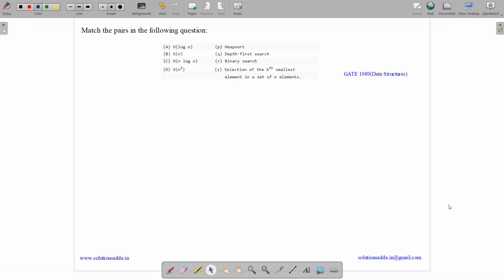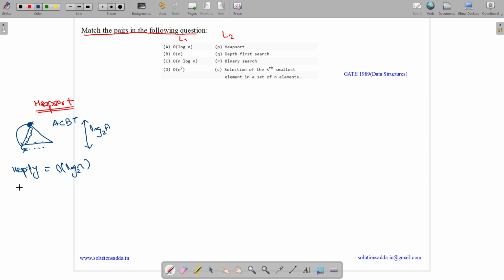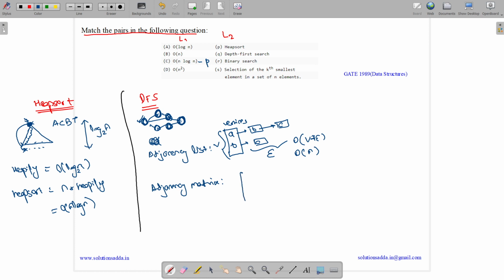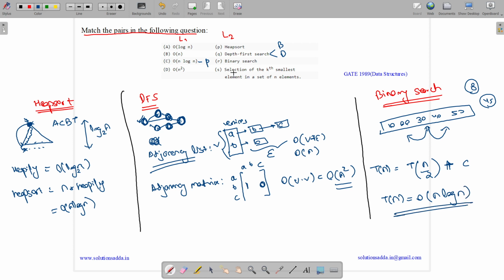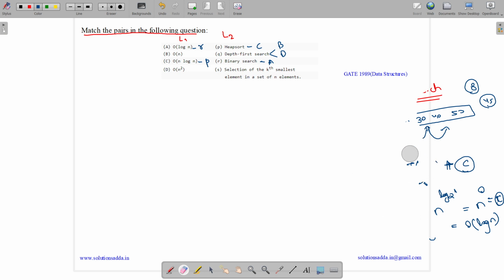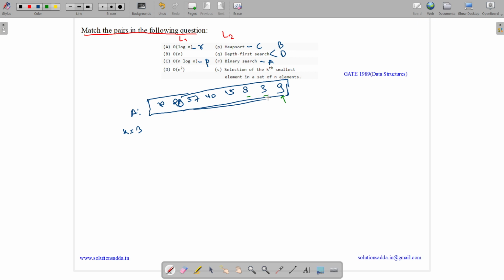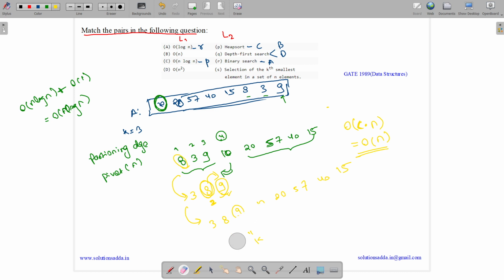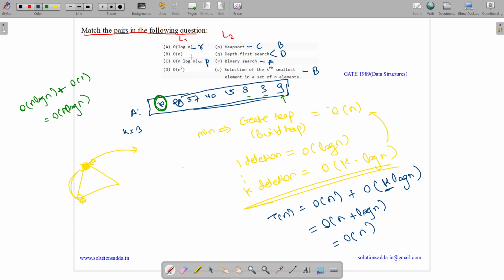GATE 1989 | ALGORITHMS | TIME COMPLEXITIES | GATE TEST SERIES | SOLUTIONS ADDA | EXPLAINED BY VIVEK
GATE 1989 Q7: Match the pairs in the following questions:
(A) O(log n)         (p) Heapsort
(B) O(n)             (q) Depth-first search
(D) O(n2)            (s) Selection of the kth smallest
                         element in a set of n elements.